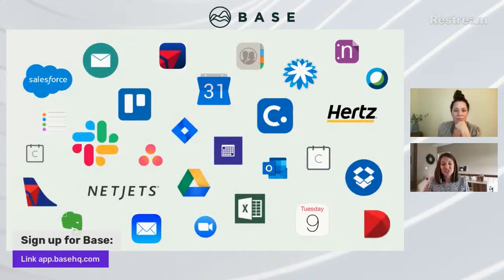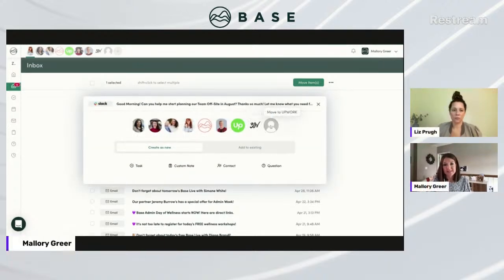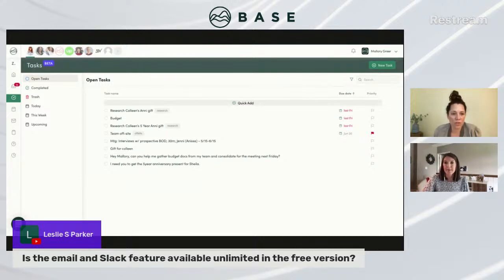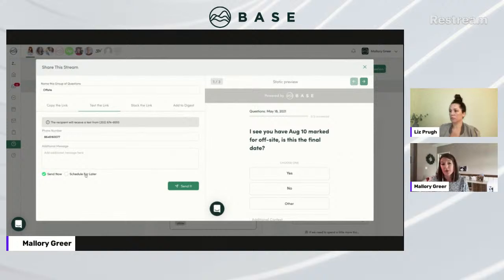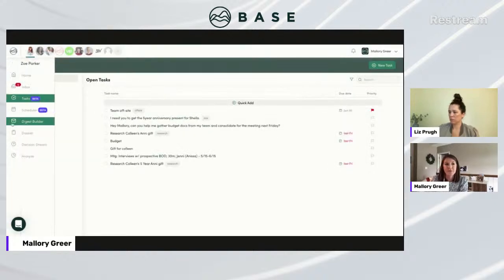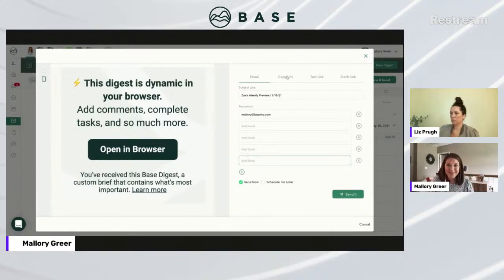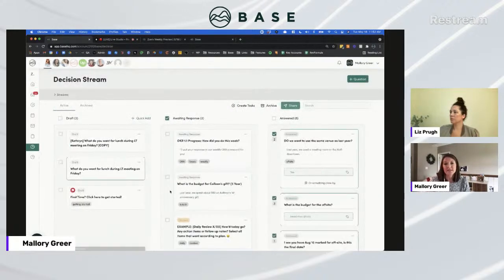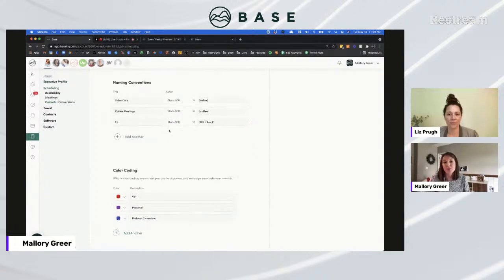Base 101 Demo: Get back to the Base-ics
A live demo of Base, the first-ever platform built for assistants, where you'll get to ask questions about the product with Base CSM Mallory Greer.